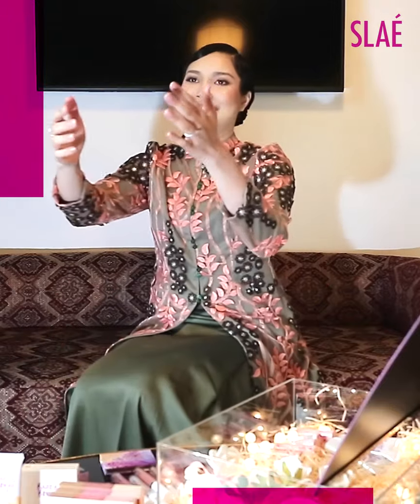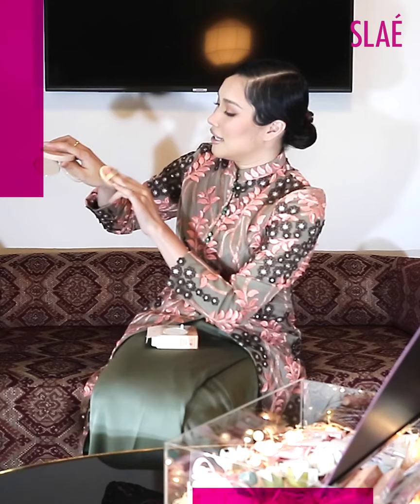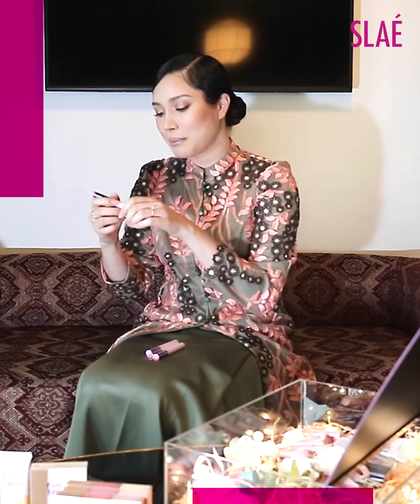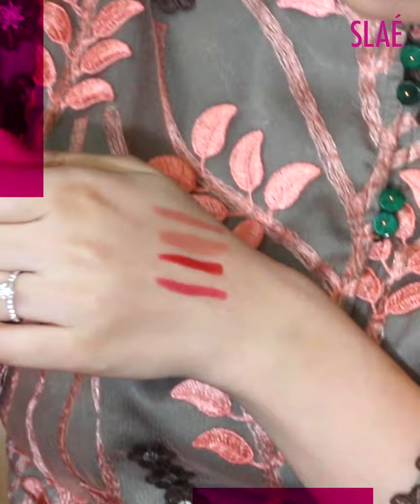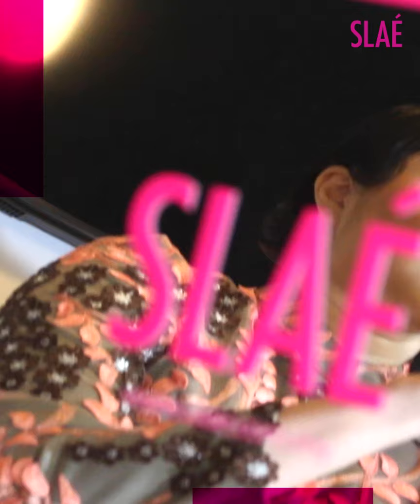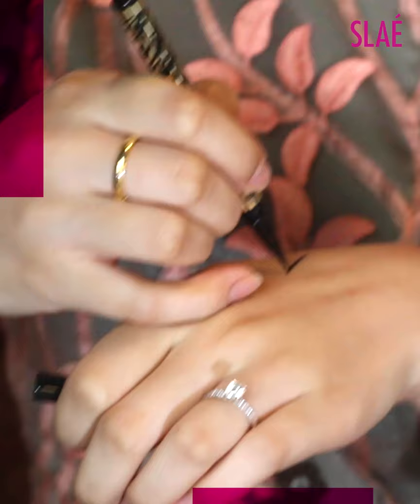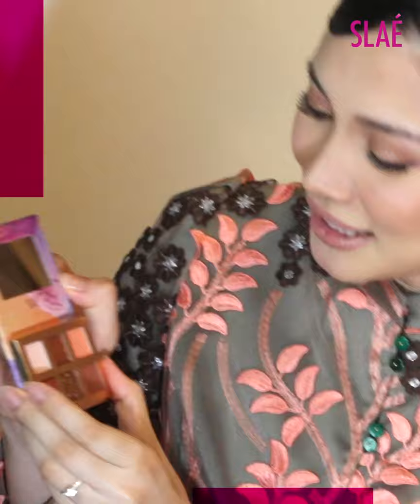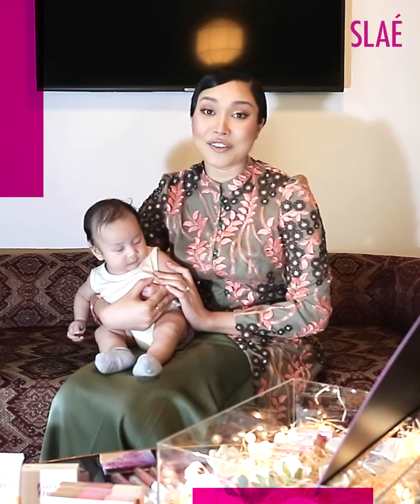SLAE Unboxing Experience with Zahirah Macwilson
😱♥️ look at the glorious box of SLAÉ's full cosmetics range! 🌟 Isn't it tempting to see Zahirah unboxing the products? 🥰 Or is it Isaac's chubby cheeks that you're focused on? 👶🍼

1️⃣ Follow @slae_hq and @slaearmy_hq
2️⃣ Tag 3 friends who you think are courageous, positive and have transformed
3️⃣ 5 lucky winners will get a SLAE-Babe Starter kit worth RM300!

🌟We'll announce the lucky SLAE-babes on 30/4/2021 at @slae_hq 💖
It's a breeze, so get your friends to tag along! 🌬✨